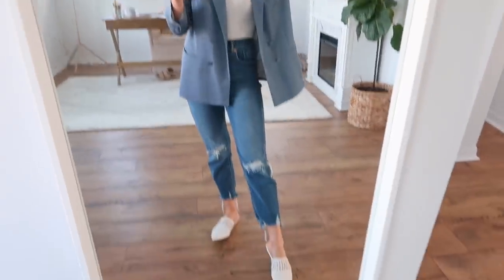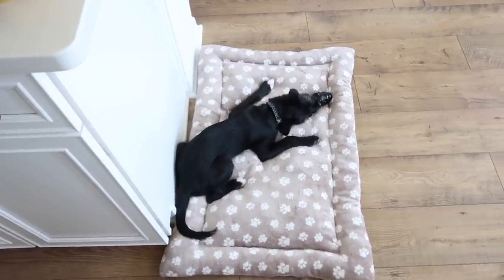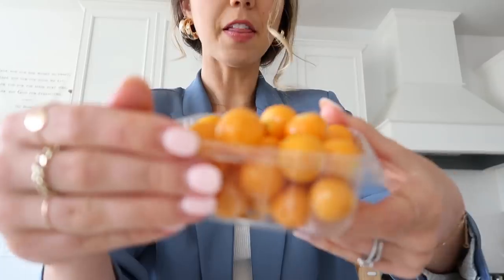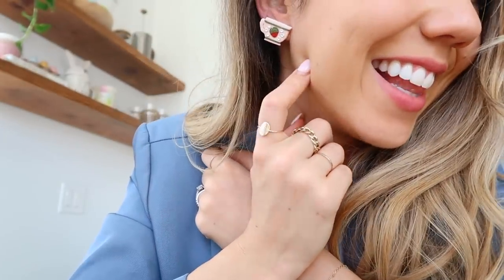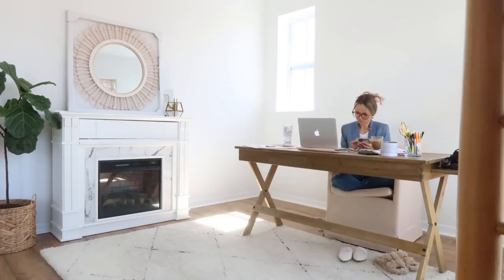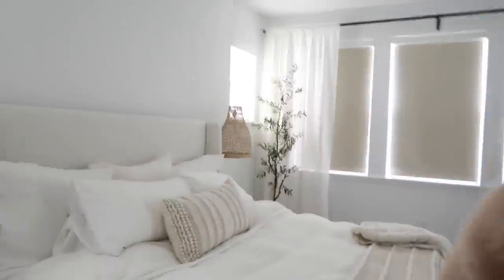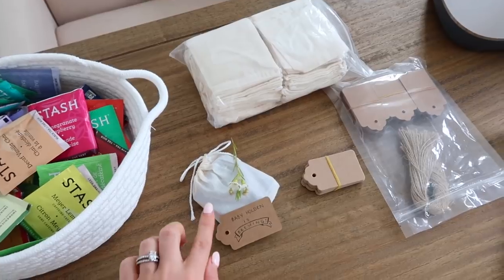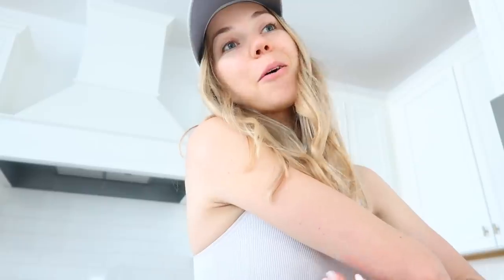DAY IN MY LIFE | morning errands, getting work done, & friends baby shower prep! ✨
STUFF IN THIS VIDEO:
+ Blue blazer (similar)
+ High-waisted jeans
+ White mule shoes (similar)
+ White high-neck bodysuit
+ Gold earrings
+ Green Reformation dress
+ The Good Sister book
+ Adidas crop top
+ Adidas gray hat